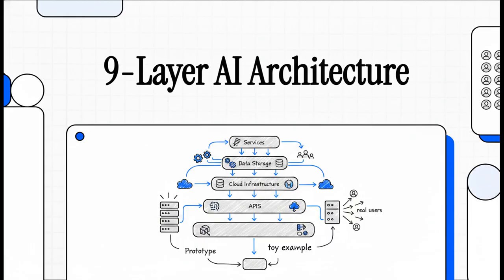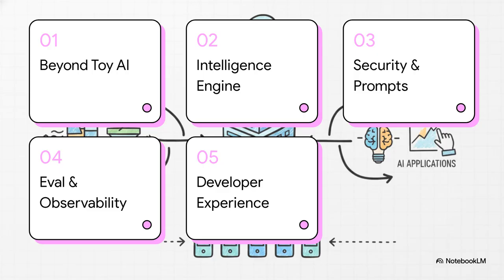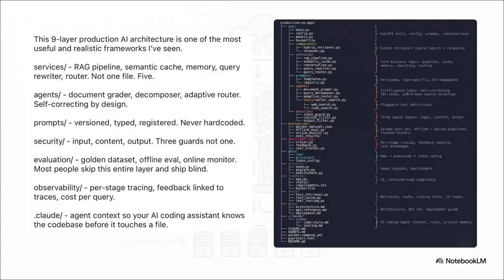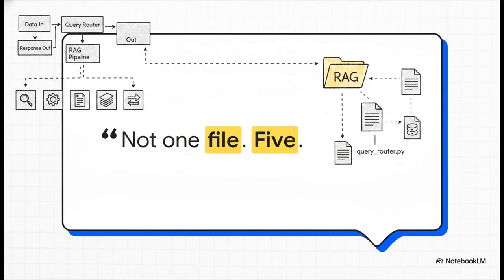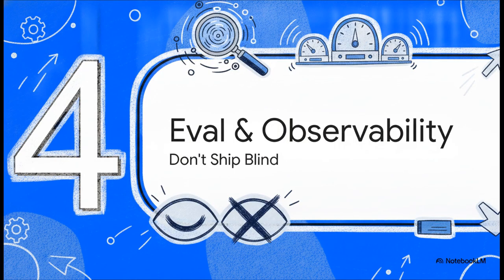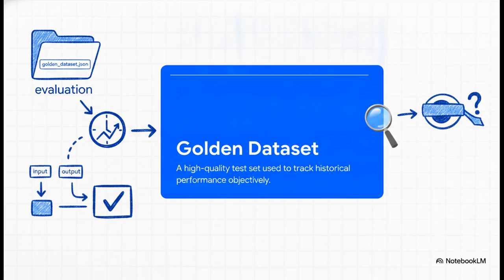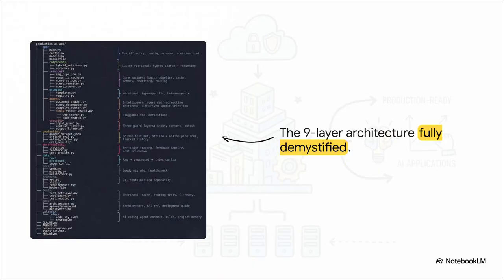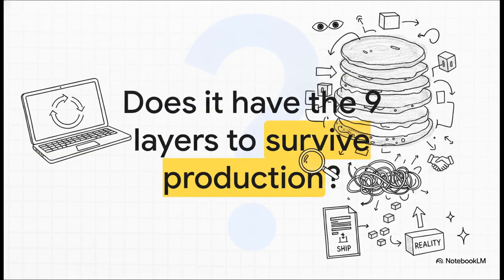How to Build Production-Ready AI Apps (9-Layer Framework)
Are you ready to move your AI application out of the prototype phase? In this video, we break down a highly realistic and useful framework for building robust AI systems: the 9-Layer Production AI Architecture
We will explore a complete repository structure (like a FastAPI app) and explain why separating your logic into specific, distinct layers is crucial for scaling
. We'll cover everything from self-correcting agents to essential observability metrics.
In this video, we cover:
Services Layer: Why your core logic needs multiple files for RAG pipelines, semantic caching, memory, and query routing
Self-Correcting Agents: An intelligence layer featuring document graders, decomposers, and adaptive routers
Prompt Management: Why you should never hardcode prompts, and how to keep them versioned, typed, and registered
The Three-Guard Security Setup: Protecting your app with dedicated input, content, and output filters
Evaluation (Don't Ship Blind!): The most skipped layer. Learn how to implement golden datasets, offline evaluations, and online monitoring
Observability: Tracking per-stage tracing, capturing feedback, and tracking cost per query
AI Coding Assistant Context: Using a .claude/ directory so your AI assistant knows the codebase rules and style before it even touches a file
Plus, we'll look at how to structure custom retrievers, tests, and raw/processed data directories to make your system completely CI-ready
Let me know if you would like me to adjust the tone, focus on a specific technical layer, or format this differently!